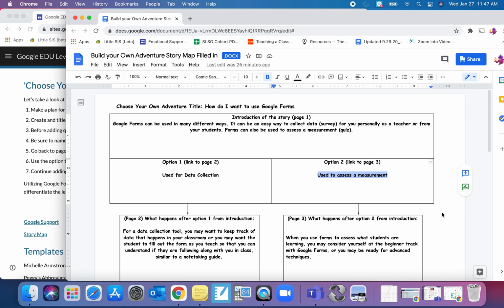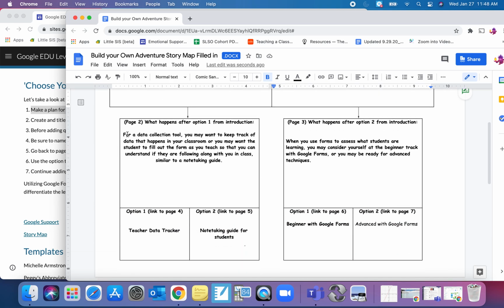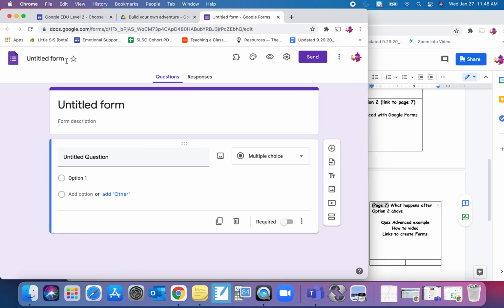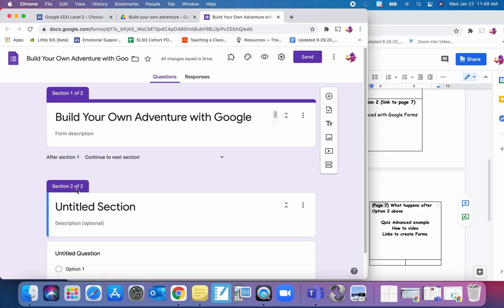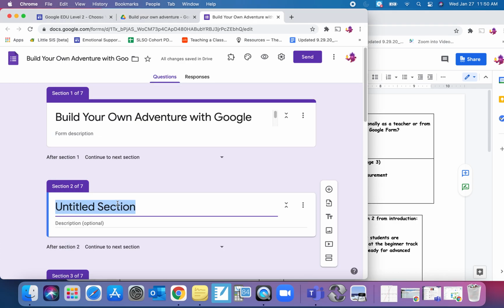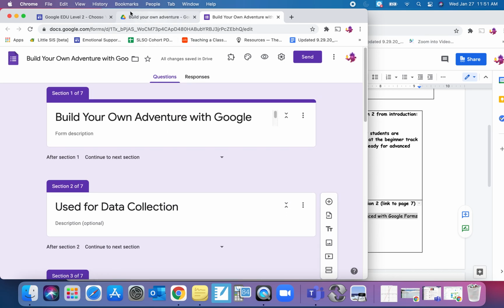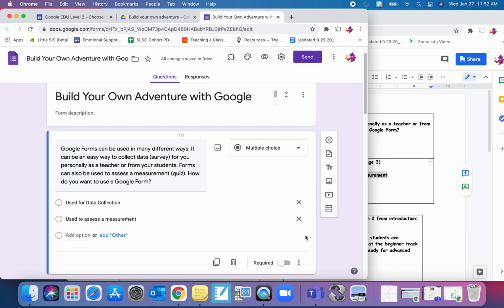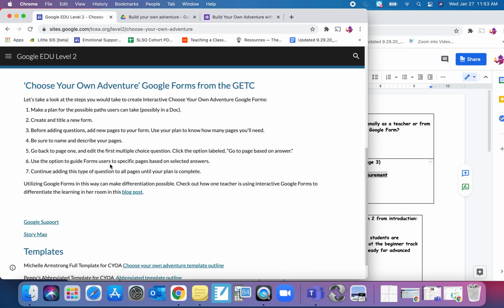Build Your Own Adventure with Google Forms